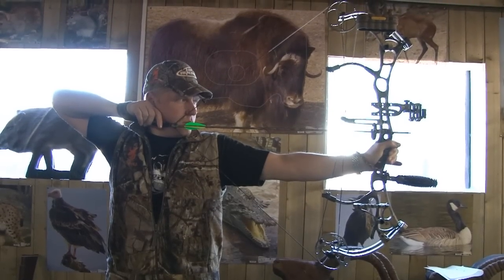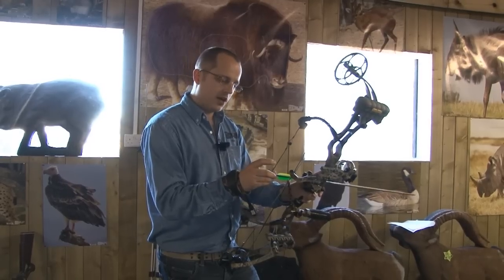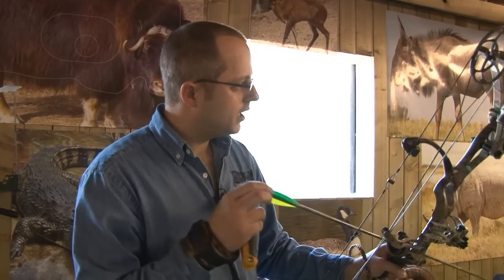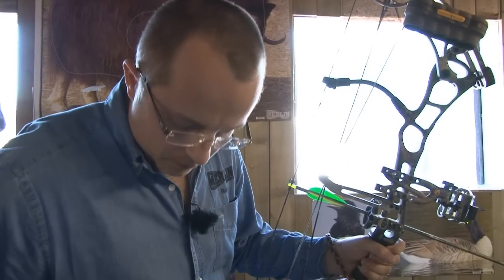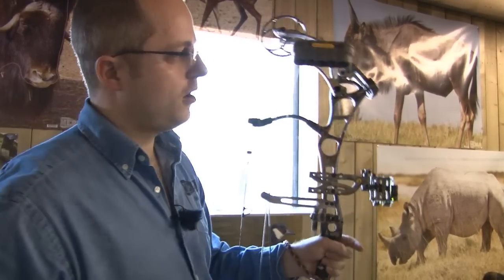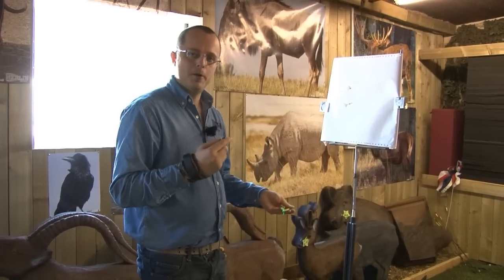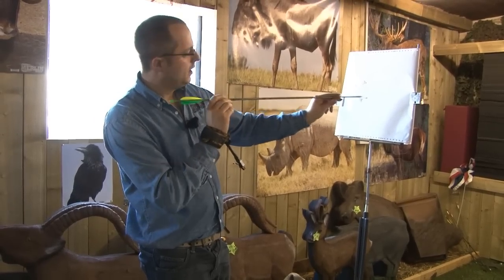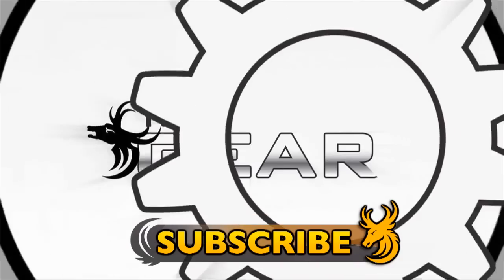How to paper tune your bow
Build your Bow: Part 8 - How to paper tune your bow. Master Archer Ben Jones from Merlin Archery explains how to use paper tuning to get the best performance from your hunting bow